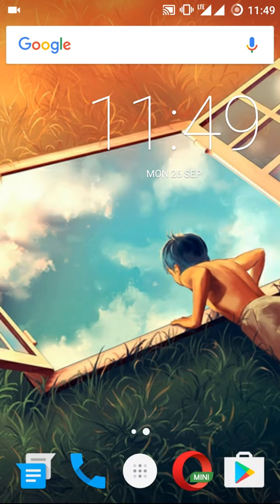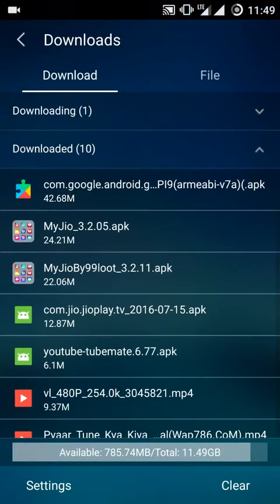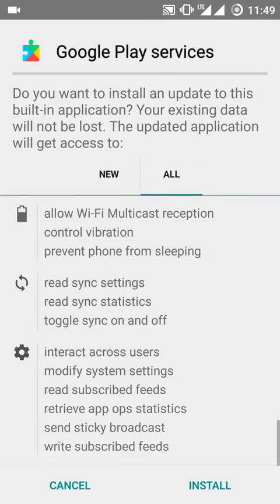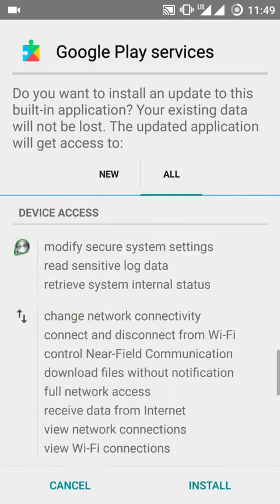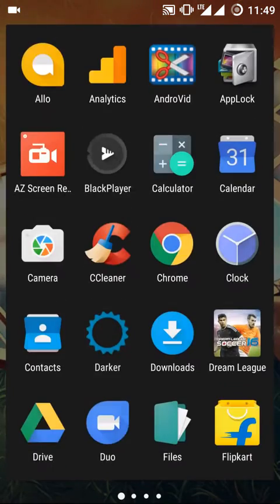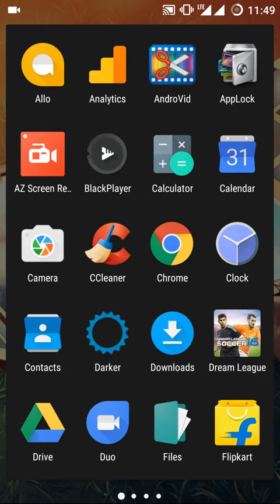Unable to Click on Install Button while Installing Apk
If you are unable to hit on install button while trying to install the apk file from 3rd party source to your Android smartphone then watch the video above to fix the issue.